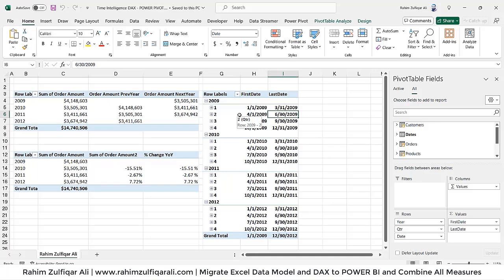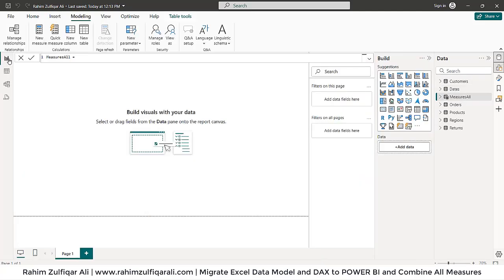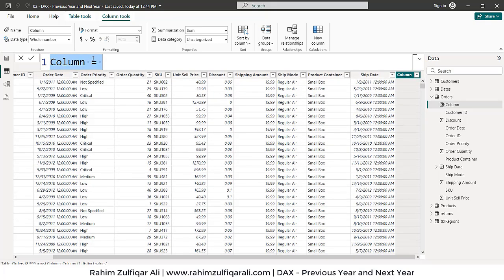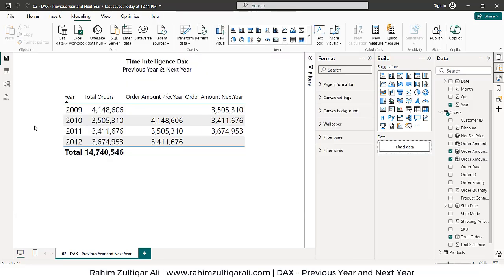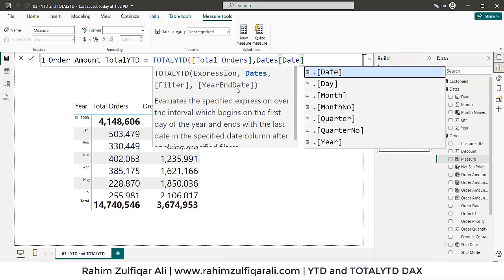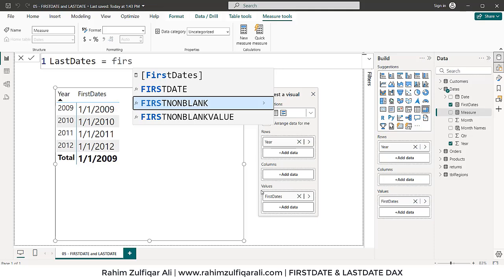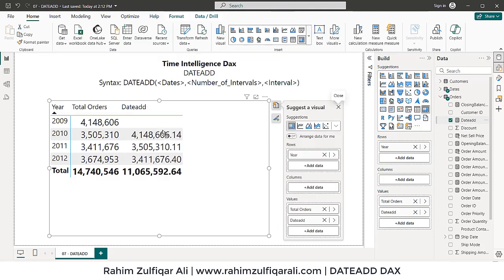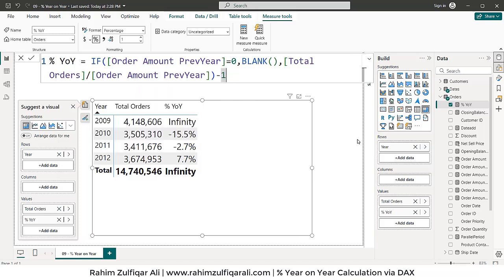12 Time Intelligence DAX Functions for Excel OR Microsoft POWER BI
12 Time Intelligence DAX Functions for Excel OR Microsoft POWER BI

- PreviousYear
- NextYear
- YTD
- TotalYTD
- DatesBetween
- FirstDate
- LastDate
- Opening Balance Month
- Closing Balance Month
- DateADD
- ParallelPeriod
- % Year on Year